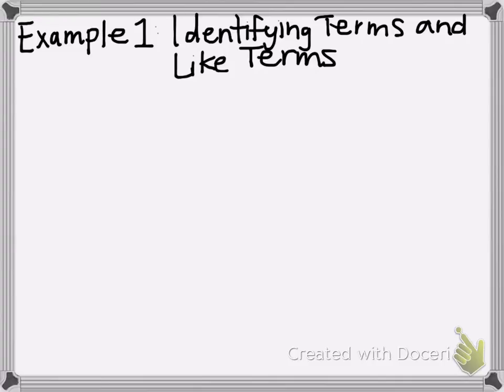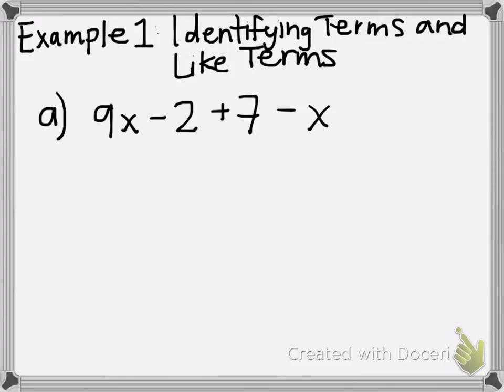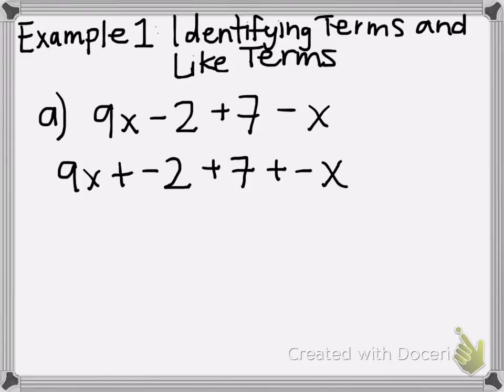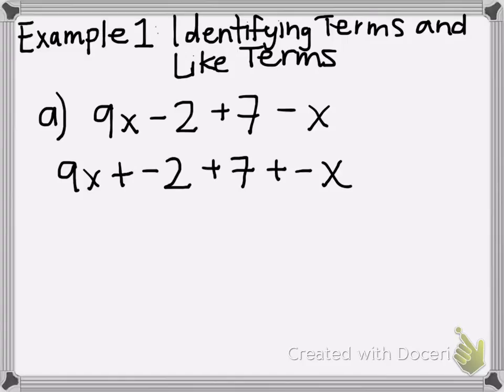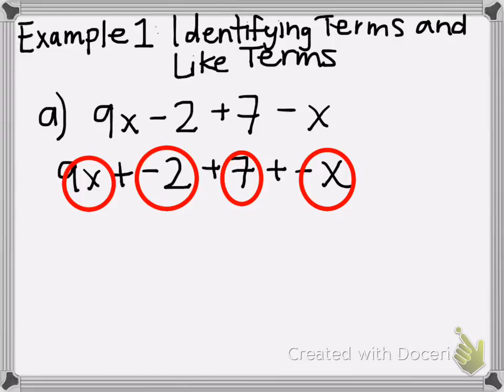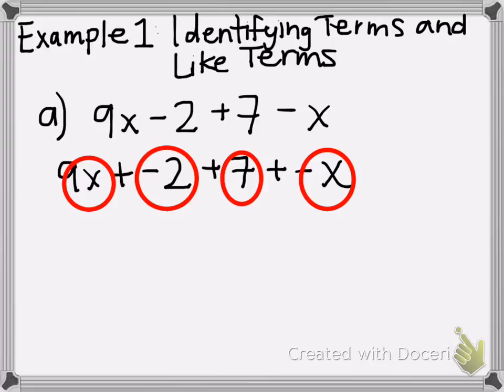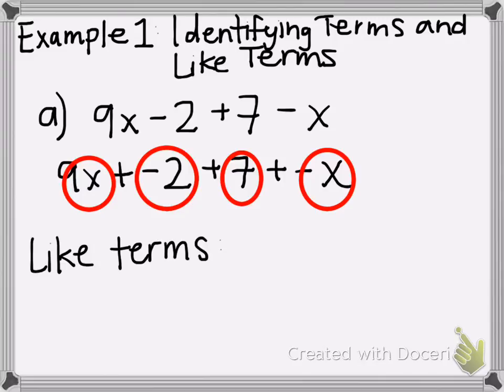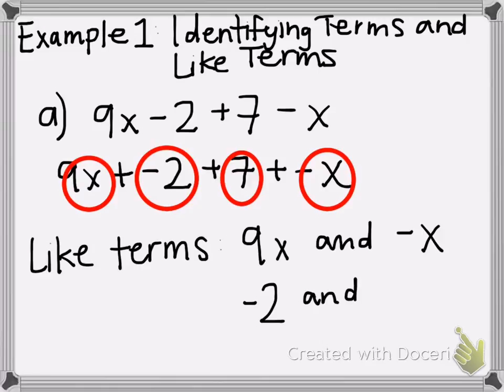Math 3.1- Example 1a: Identifying Terms and Like Terms